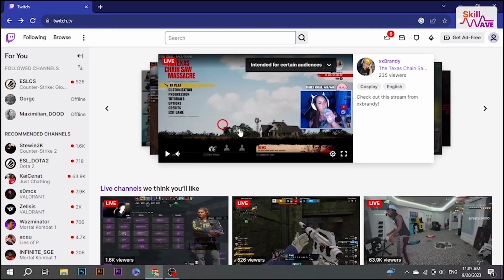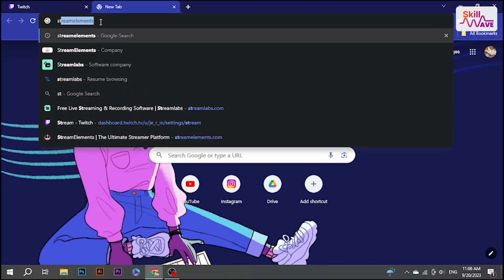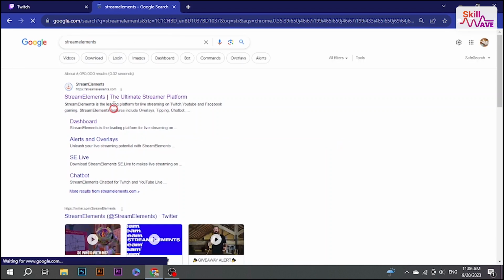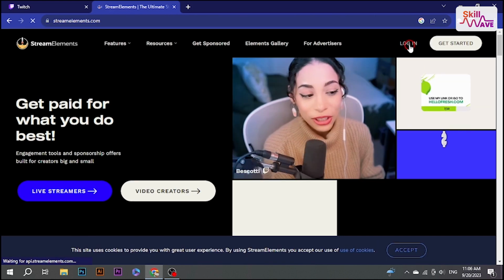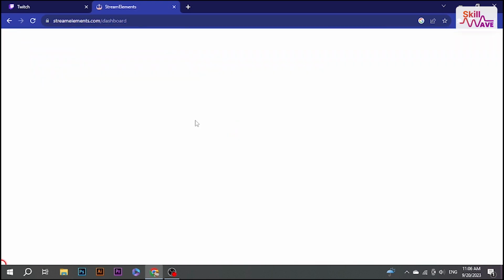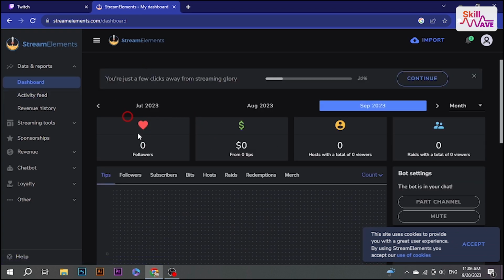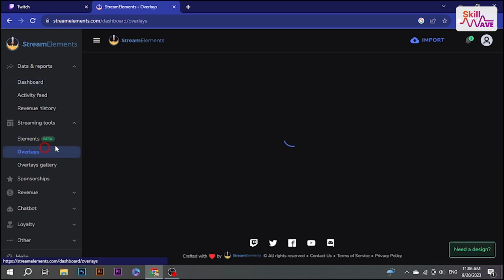How to make overlay on twitch 2024: Twitch Mastery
Enhance your Twitch stream with captivating overlays! 🎮✨ Learn how to make overlay on twitch, making your broadcasts more engaging and professional. In this tutorial, we'll guide you through the step-by-step process of making overlays for Twitch. 🕹️📹

Step 1: Open your preferred graphic design software (e.g., Photoshop, GIMP, Canva).
Step 2: Create a new project with the dimensions suitable for your Twitch overlay.
Step 3: Design the overlay elements, such as a webcam frame, alerts, and branding.
Step 4: Save your overlay as a transparent PNG file.
Step 5: In your streaming software (e.g., OBS or Stream labs), add the overlay as a layer on your stream.
Step 6: Adjust the overlay's position and size to fit your stream layout.

📖 Chapters of How to Make Overlays on Twitch
00:00- Introduction
00:08- Opening Twitch Account and New Tab
00:22- Logging into Stream Elements and Accessing Overlay
00:41- Outro and Call to Action
00:45- Sponsorship Message
01:15- End Screen and Sponsorship Details